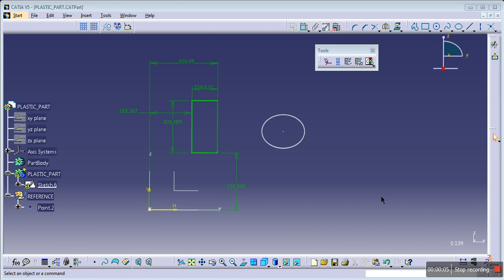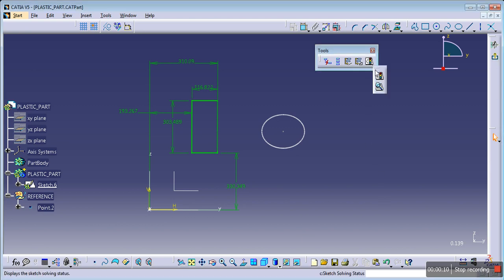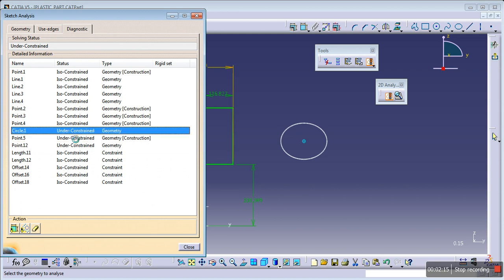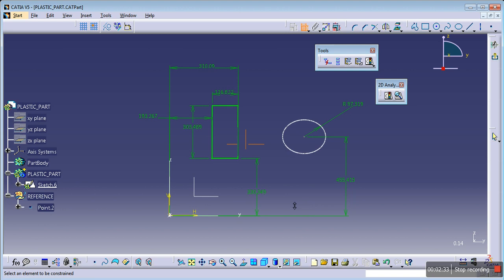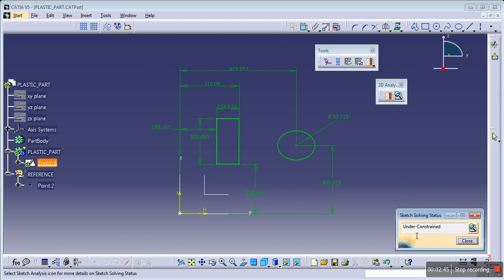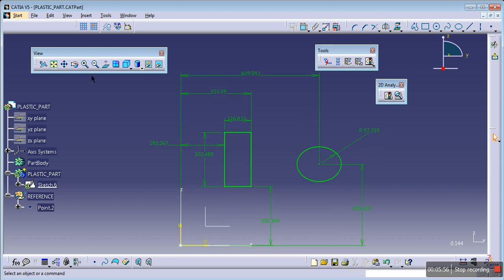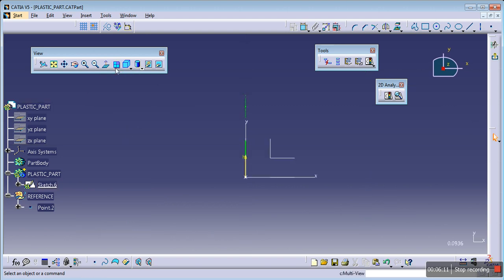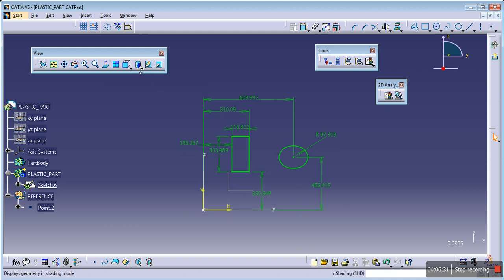Lesson - 3 CATIA Sketcher Design Part - 6 View Toolbar - Sketch Solving Status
Lesson - 3 CATIA Sketcher Design Part - 6 View Toolbar - Sketch Solving Status English version with Audio with Subtitles